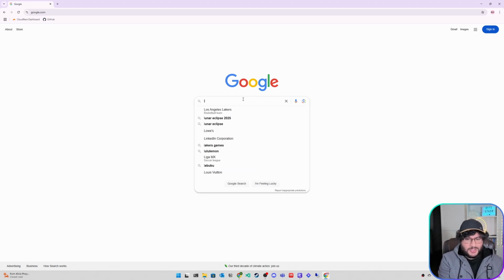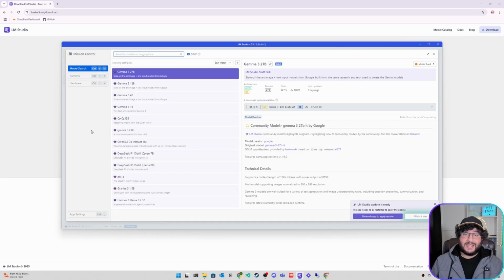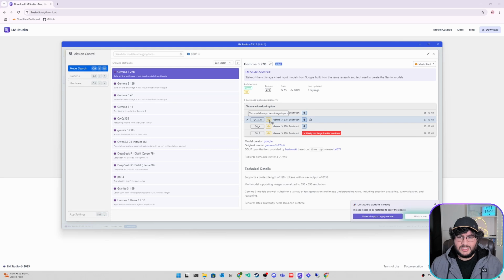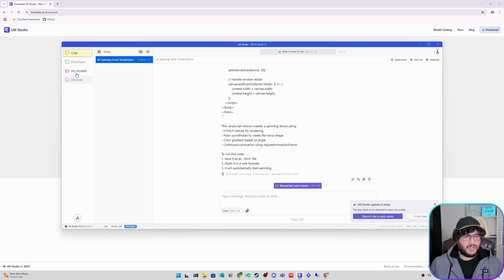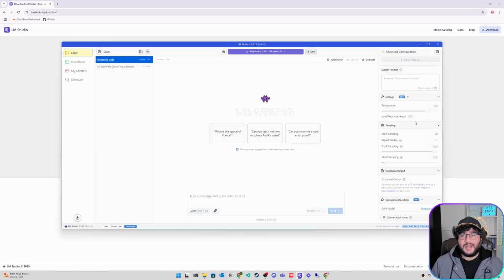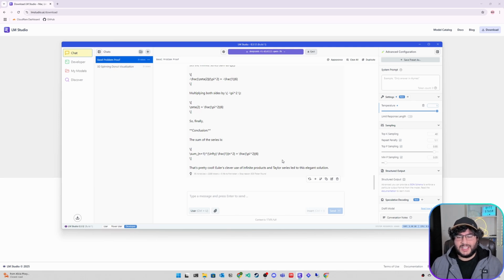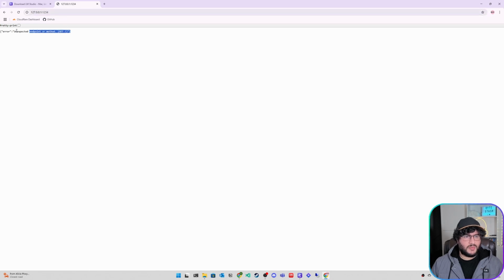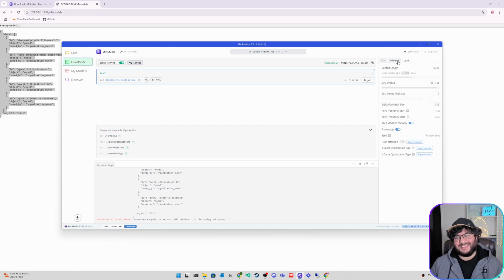Can YOU run local models? YES! You can!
Want to run AI models locally on your computer? In this step-by-step guide, I’ll show you how to install and set up LM Studio, download models, and access the API for your projects. Whether you're a developer looking for a local AI coding assistant or just exploring offline ChatGPT alternatives, this video has you covered!

🔹 What You’ll Learn:
✅ How to download and install LM Studio
✅ Setting up and configuring LM Studio for optimal performance
✅ Downloading and running local LLM models
✅ Comparing LM Studio vs Ollama for running AI models
✅ Accessing the LM Studio API for local AI applications

Running local AI models gives you better privacy, control, and performance—no internet required! Whether you’re into Python coding with LLMs, looking for the best LLM models, or need an open-source local LLM, this video will help you get started.